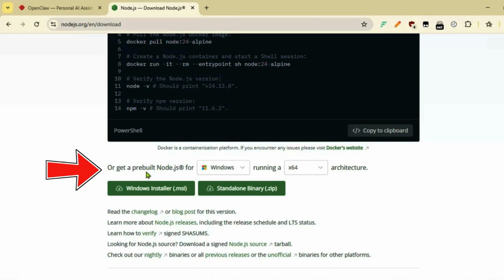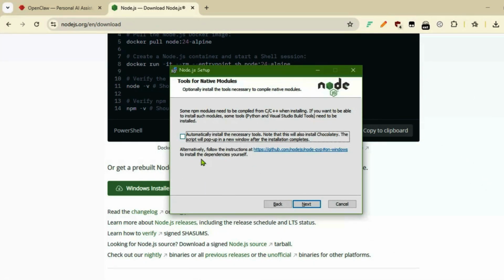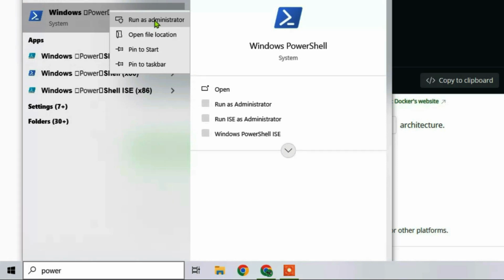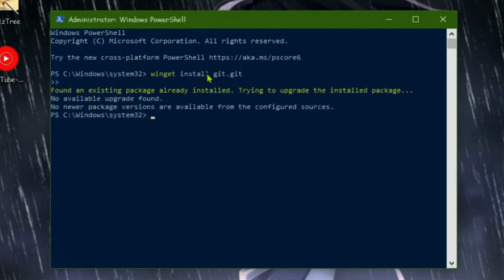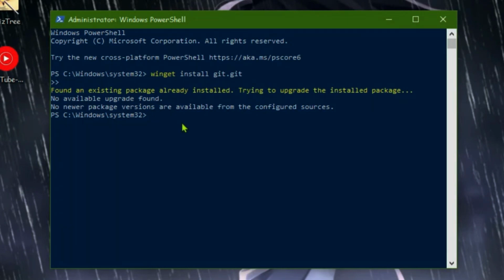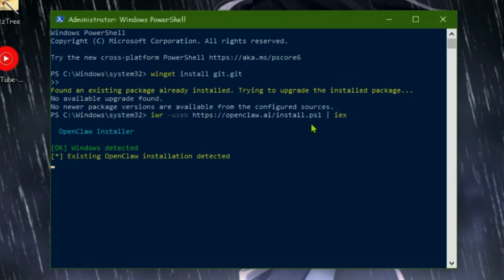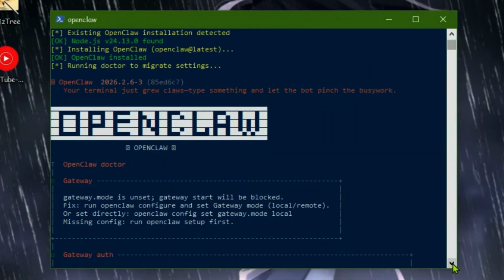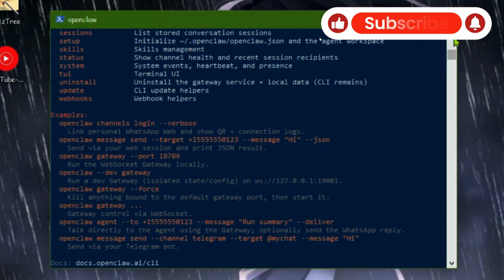How to Install OpenClaw in Windows! (Straight Video)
This video shows you how you can install openclaw in windows. Straight video showing the installation of openclaw in windows or PC.

 👉 Commands
1. For Git Installation: winget install git.git
2. For Openclaw installation: iwr -useb | iex